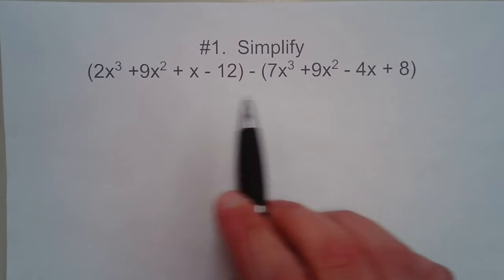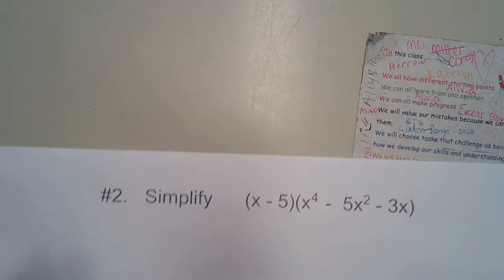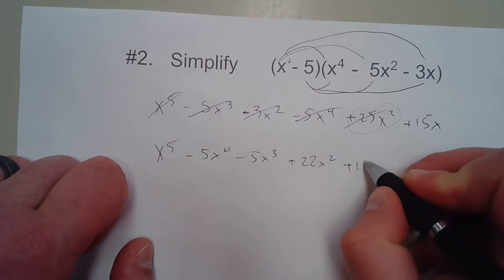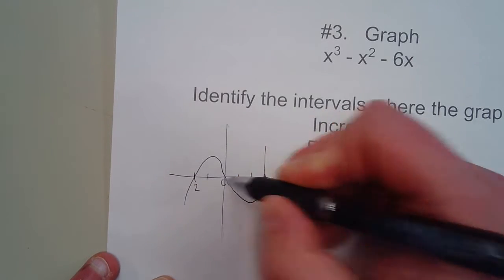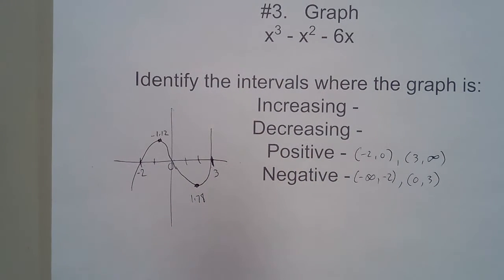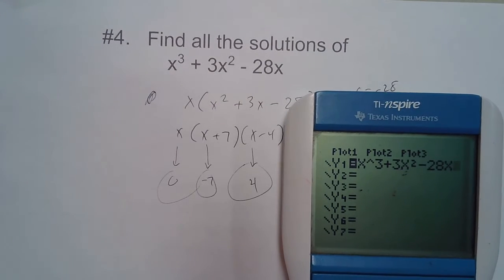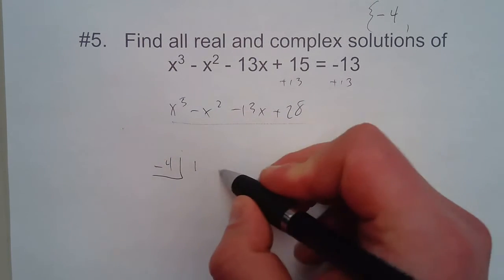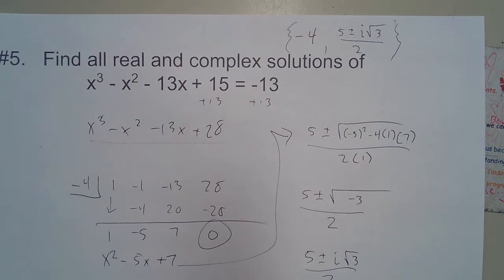Going over Unit 3 Test Review Problems